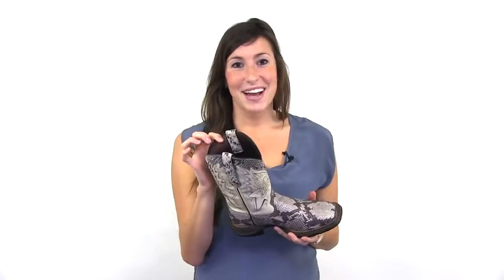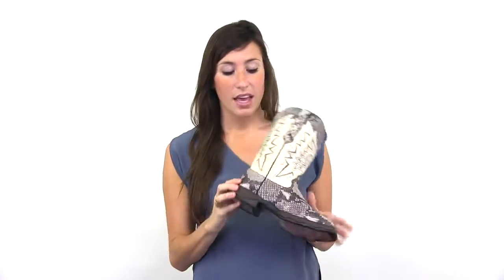Produktvideo Durango Boots RD031 SNAKE OIL White [HD]